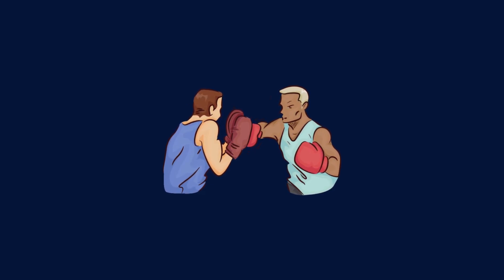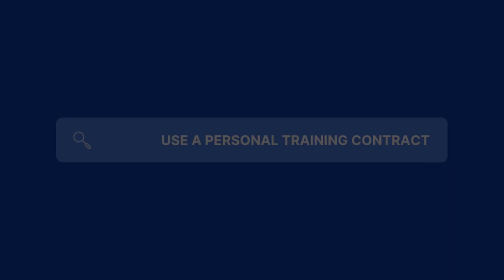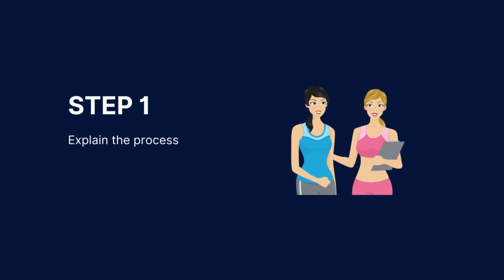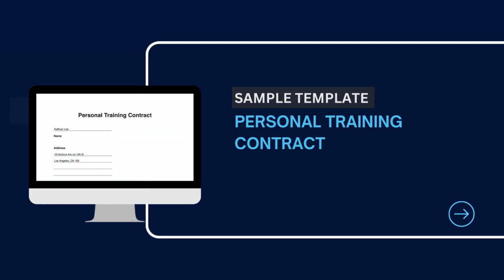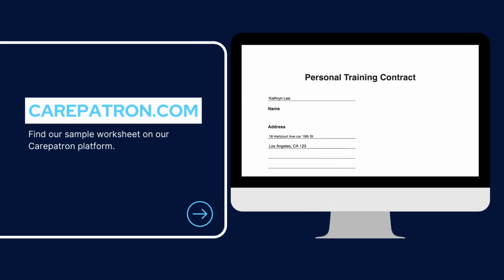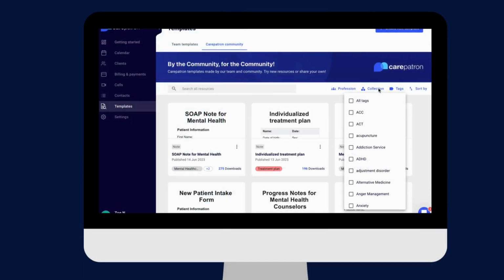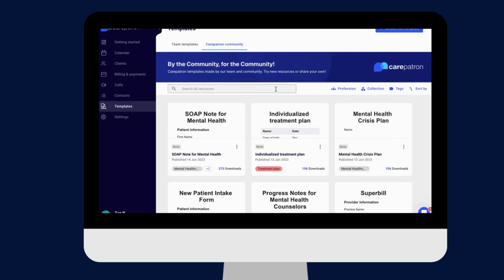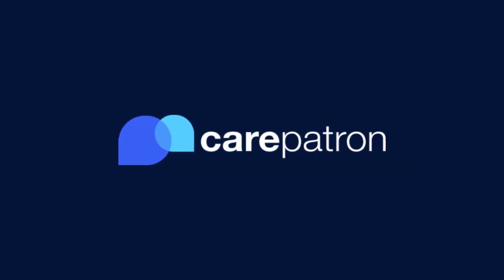Personal Training Contract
Get access to a free personal training contract template and sample. Safeguard yourself and your clients with our professionally crafted contract:

Intro 0:00
What is a personal training contract? 0:06
How to use a personal training contract? 0:53
Carepatron 1:29